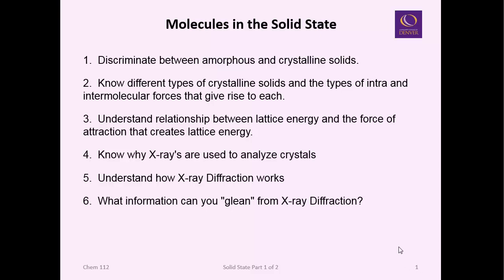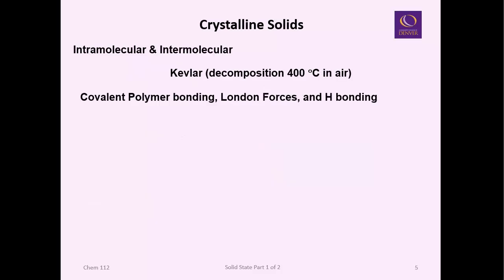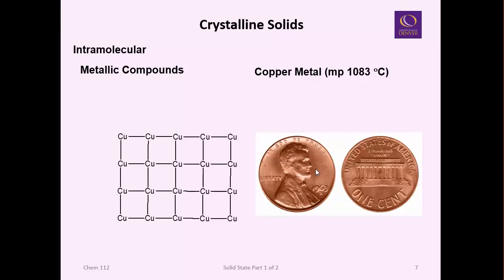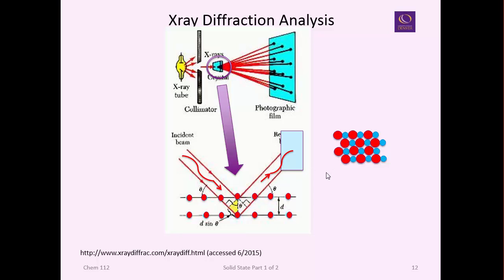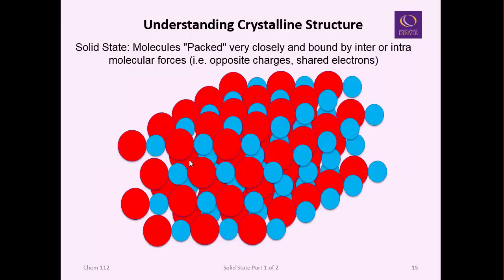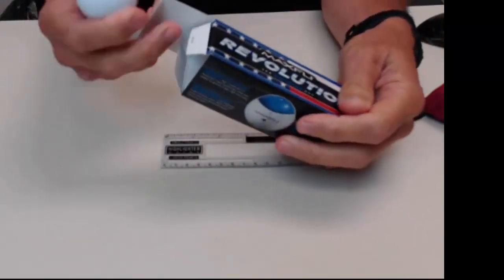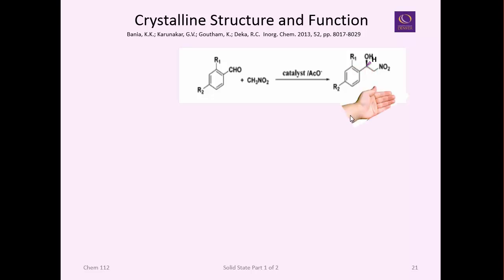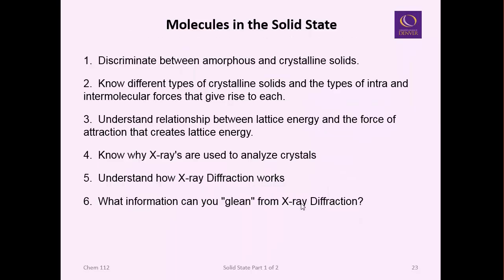8. solid state (1 of 2)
Introduction to the solid state and crystallography